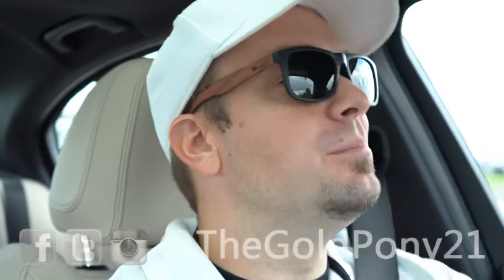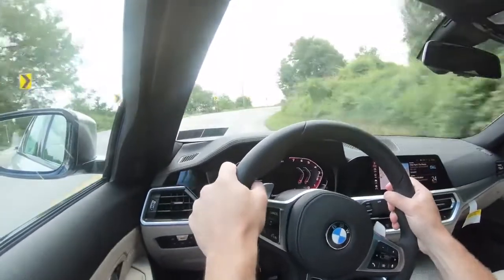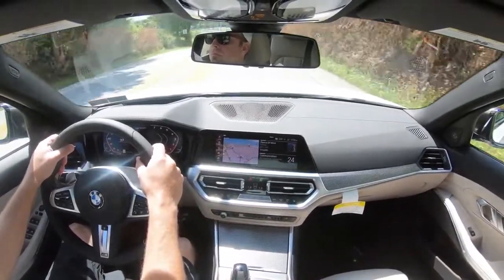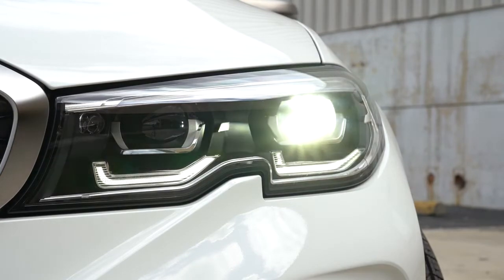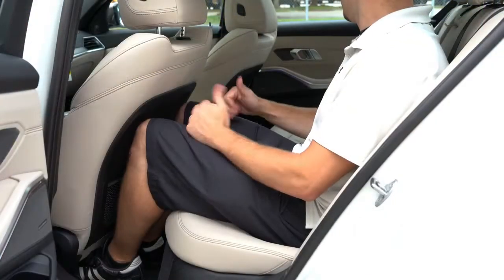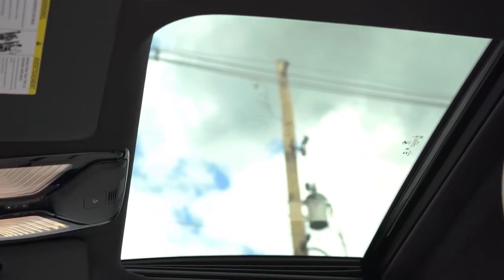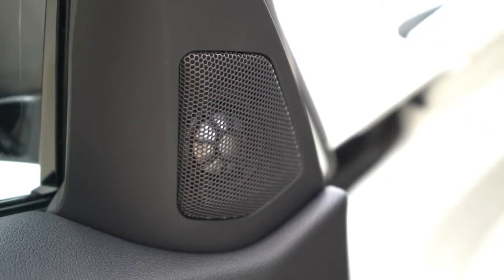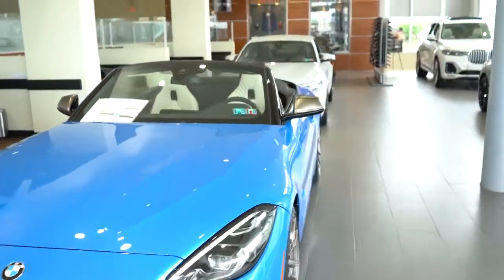2020 BMW M340i Review The Nearly Perfect Sedan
2020 BMW M340i Review   The Nearly Perfect Sedan